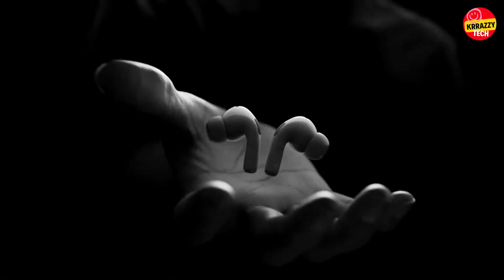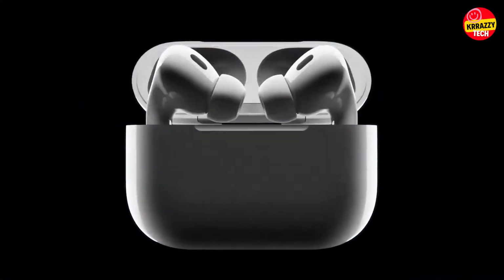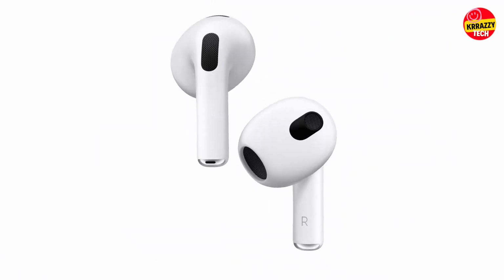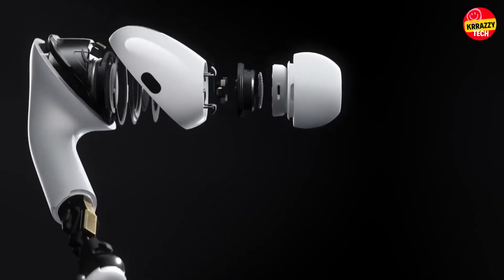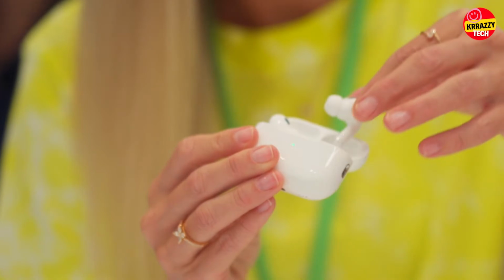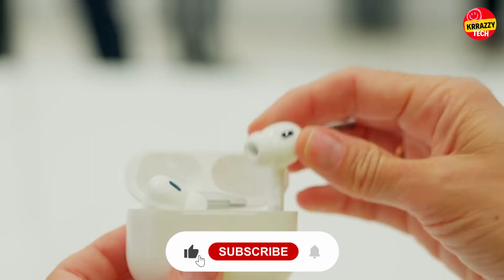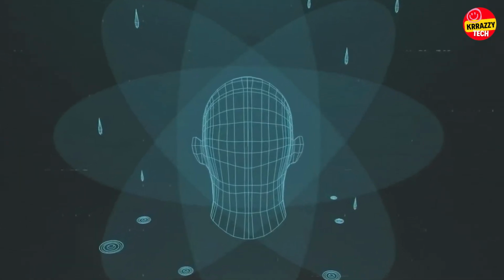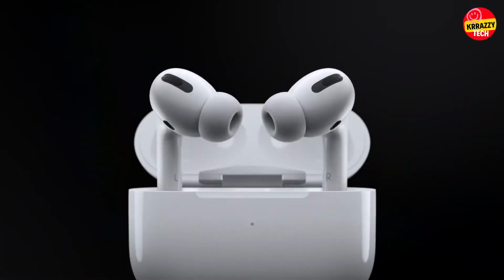AirPods Pro 2 Features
AirPods Pro 2 Features | Krrazzy Tech
We have been excitedly anticipating the debut of Apple's next generation of noise-cancelling headphones ever since the AirPods Pro was introduced in 2019 to positive reviews. We waited impatiently for the next-generation version with all of its upgrades for several days during the Apple period. The eagerly anticipated Apple AirPods Pro 2 was just introduced by Apple; thus, that day has finally come. It also has a few brand-new features, as was to be expected.
Watch the video for all the Airpods Pro 2 Features and upgrades.